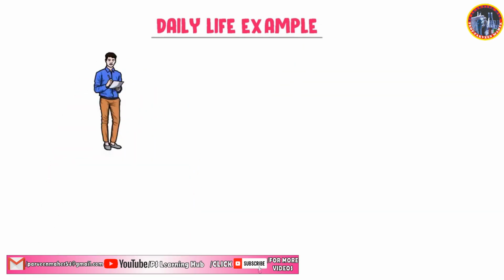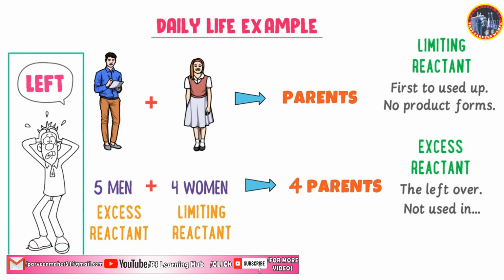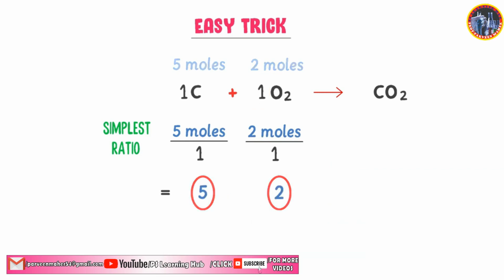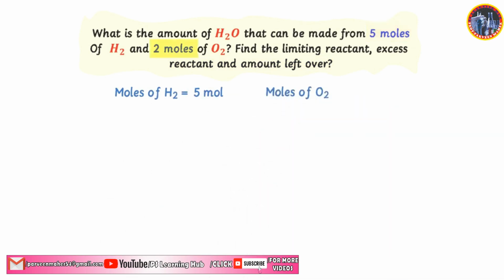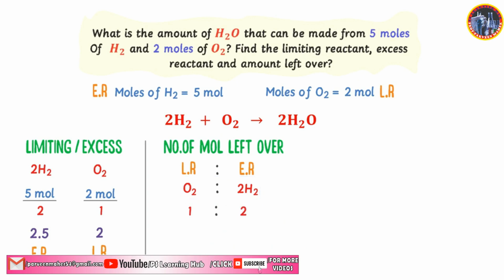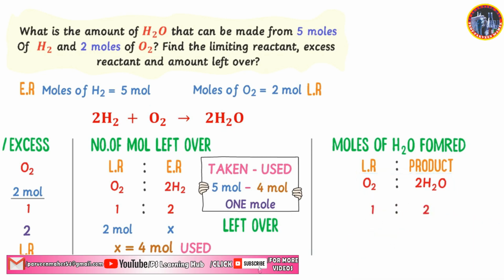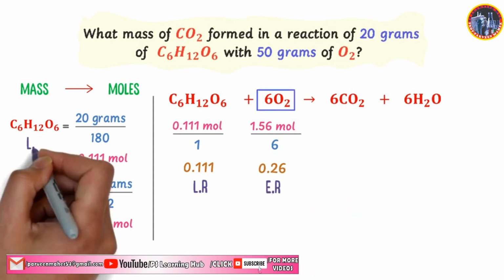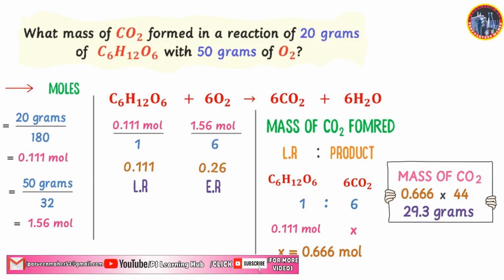Limiting Reactant | Excess Reactant | Chemistry